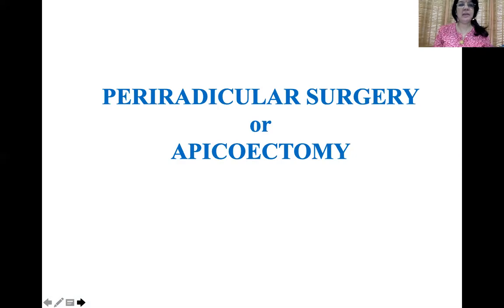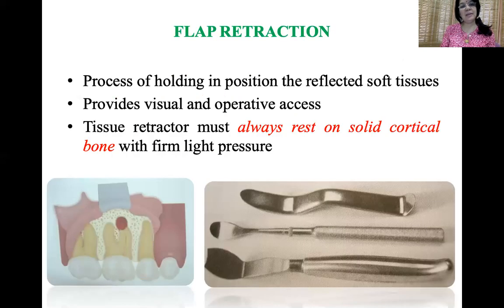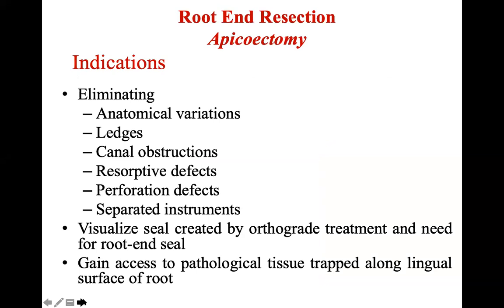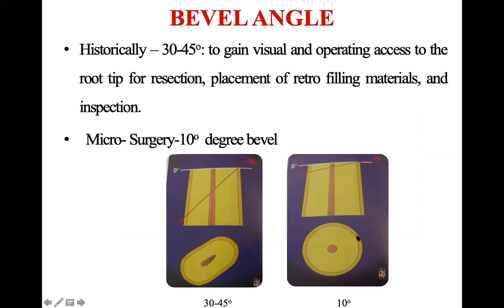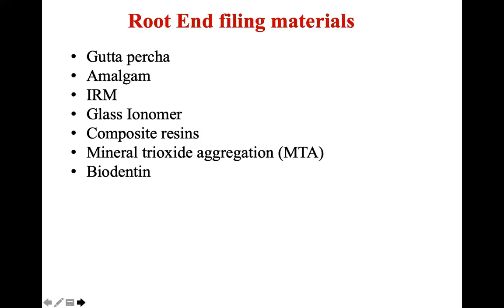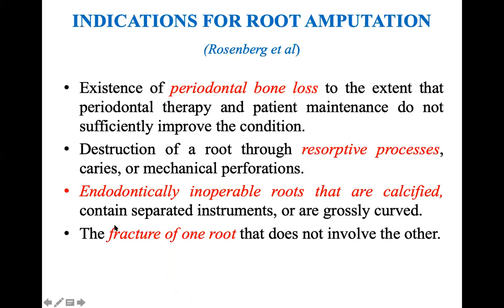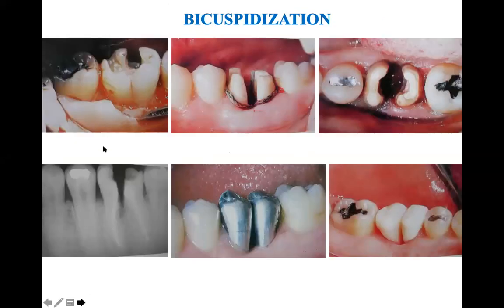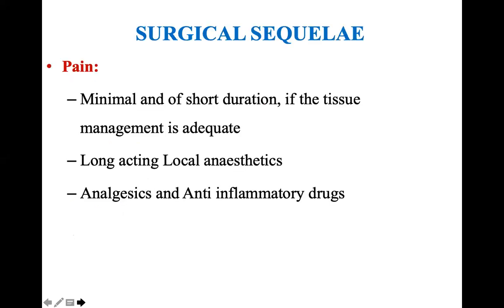Endodontic Surgery Part 2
Dr Pratima Shenoi (Prof and HOD)